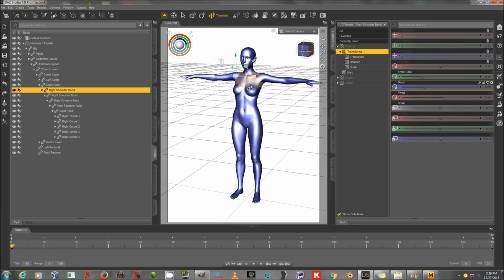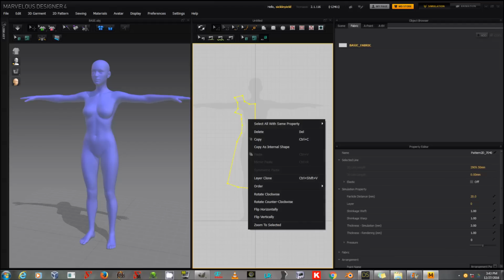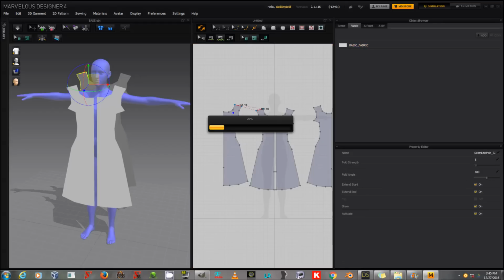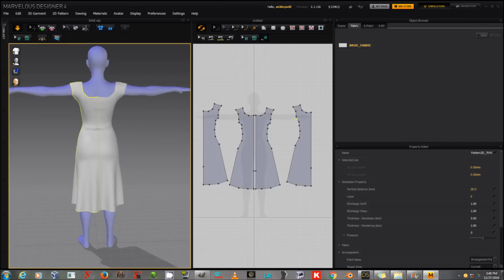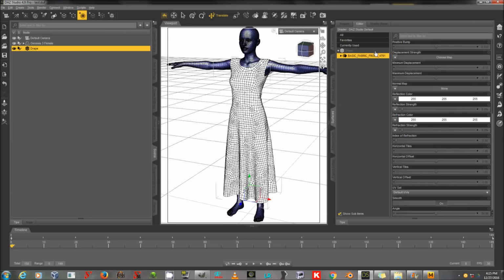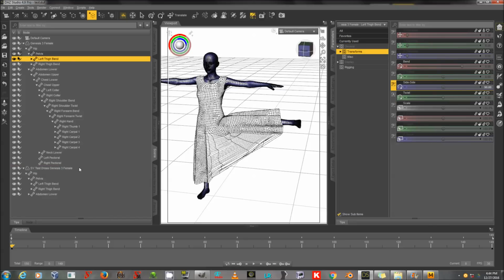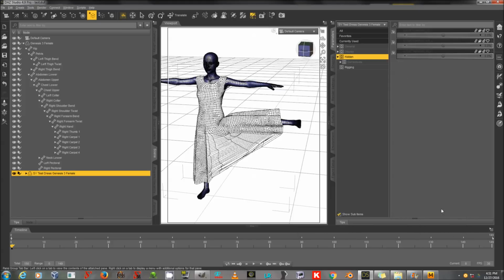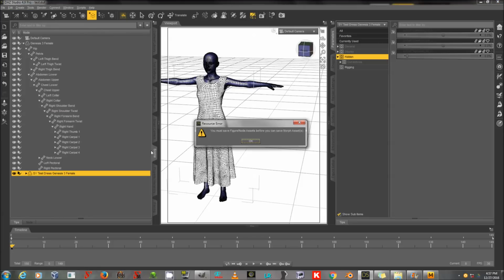Marvelous Designer For Daz Studio 02: Creating A Garment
In my second tutorial for Marvelous Designer and Daz Studio I'll talk about creating a DS-friendly garment, importing it to Studio, and how to use MD to make the most of your JCMs (this part is advanced; I'm not going to teach you how to adjust weight maps and you need to do that part first).